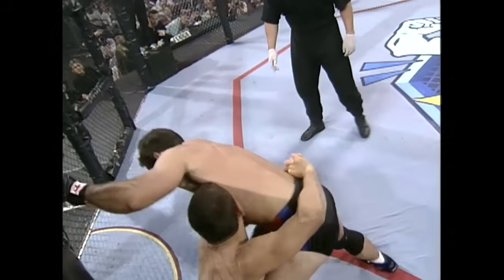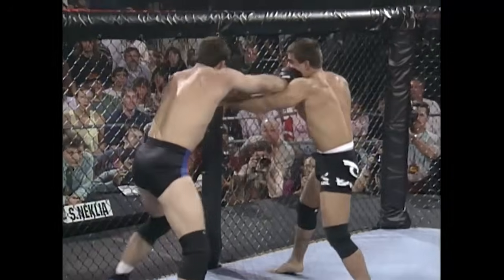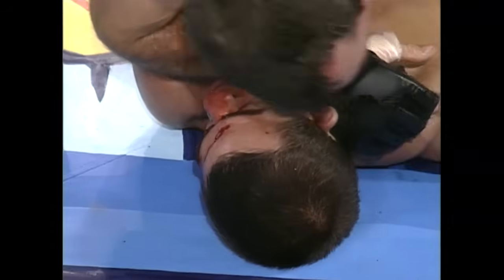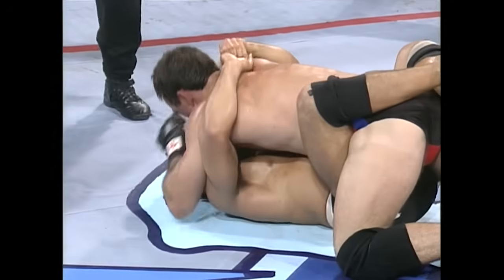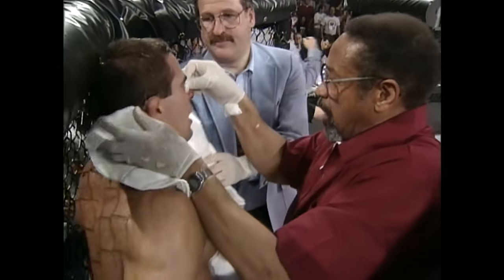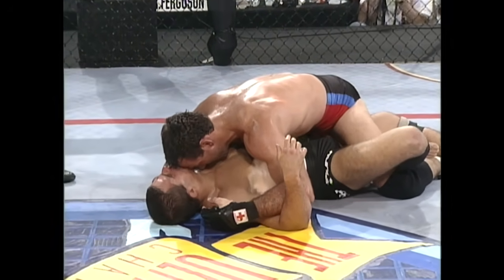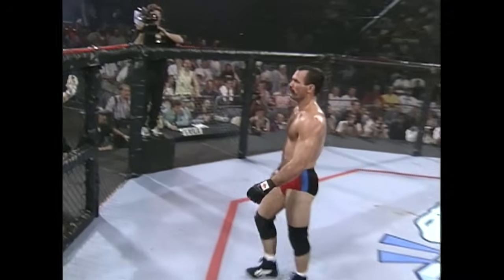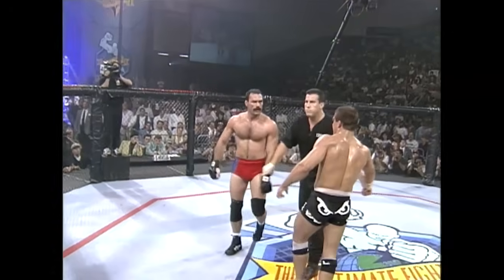UFC 9: Don Frye vs Amaury Bitetti | May 17, 1996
Previous UFC tournament champion Don Frye met Amaury Bitetti in this UFC 9 singles match-up and fight of the night. Access classic UFC events on UFC FIGHT PASS!

Experience UFC live, 200+ Live Events, the World's Largest Combat Sports Library, Originals, Podcasts and more with UFC FIGHT PASS, the digital subscription service of the UFC.